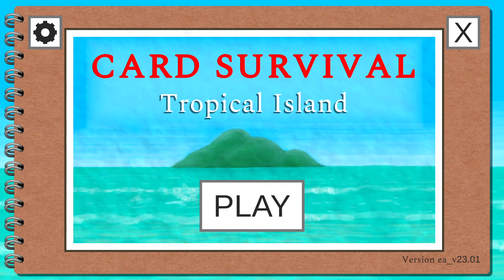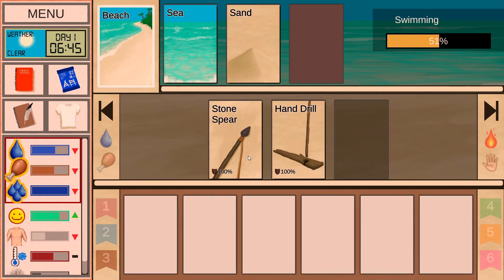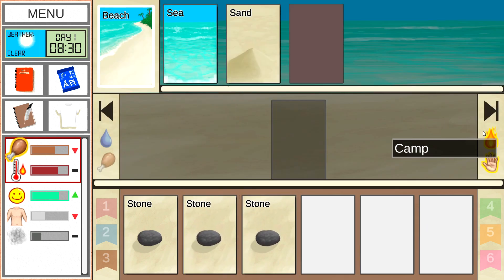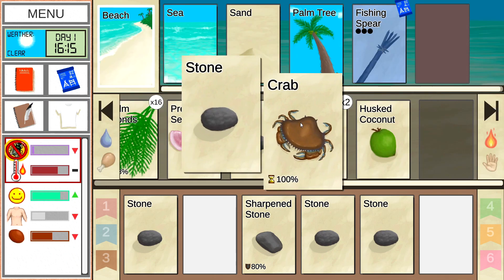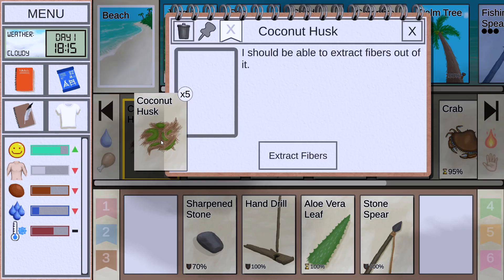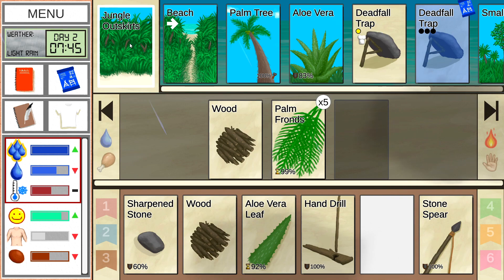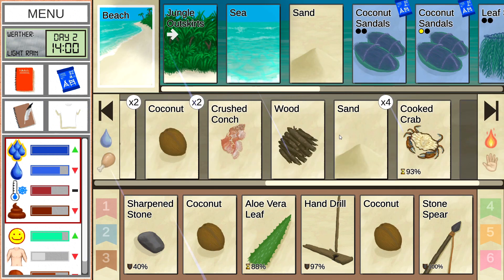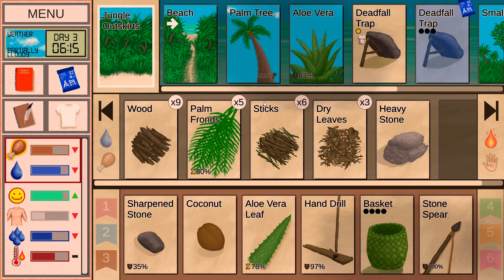CARD BASED SURVIVAL GAME! | Olexa Looks at: Card Survival Tropical Island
Today we take a look at Card Survival Tropical Island, a card game that brings me back to my survival island roots from games like Lost in Blue and old Minecraft maps. This charming game has tons to manage and explore and is a genuine gem!

| SOCIAL LINKS |

| PROMOTIONS |

| MUSIC |